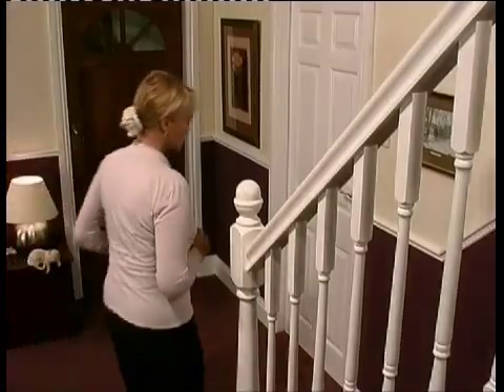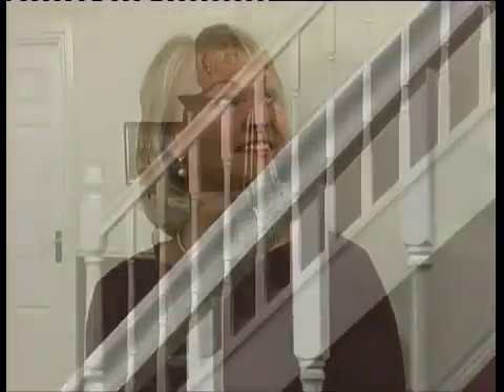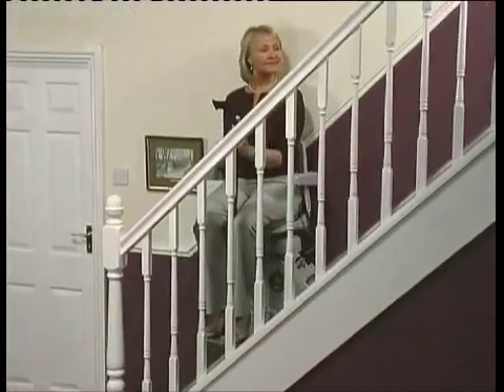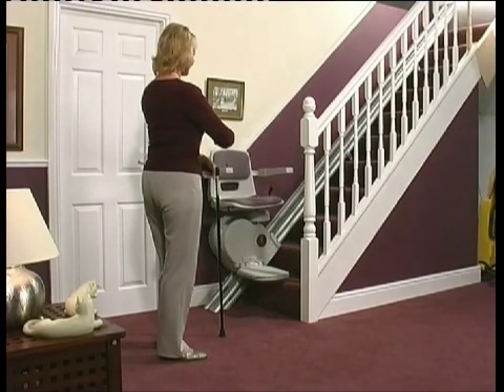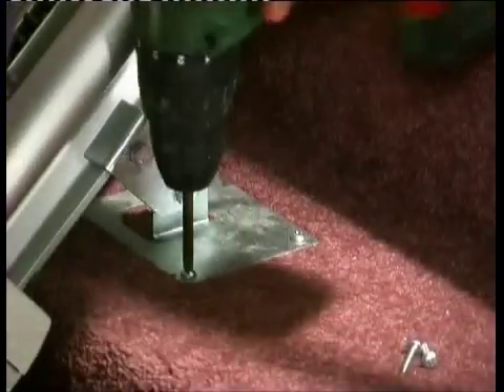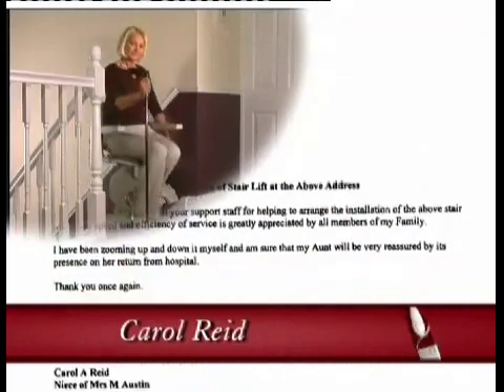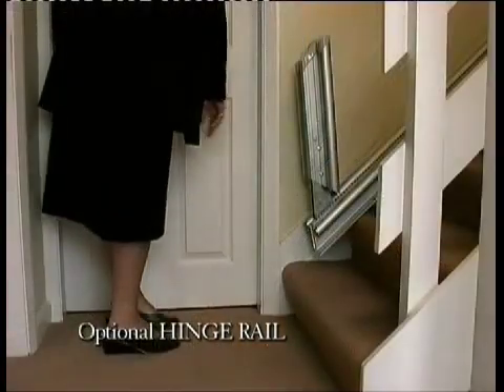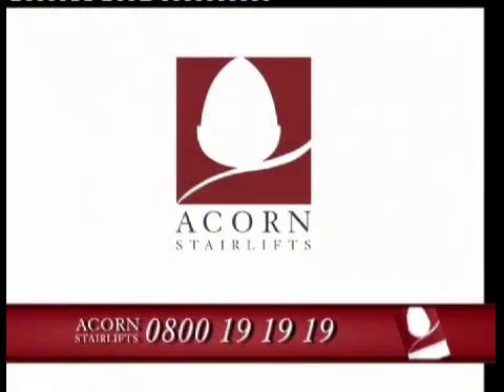Acorn Stairlifts Information Video With Dr Hilary Jones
Acorn Stairlifts - Dr. Hilary Jones talks about what to look for when buying a Stairlift. for more information.